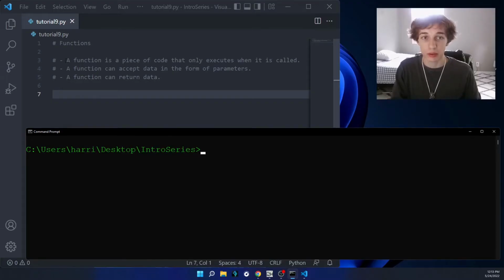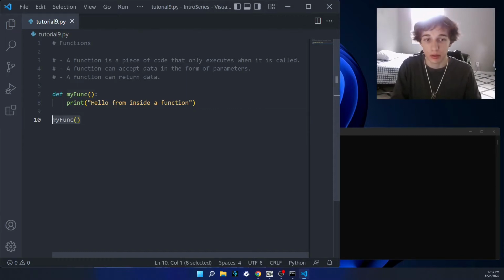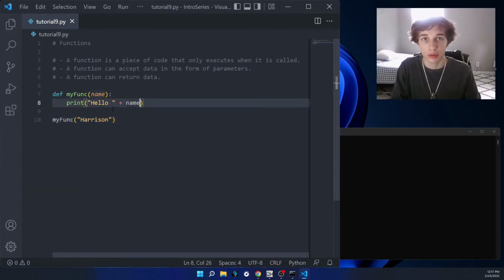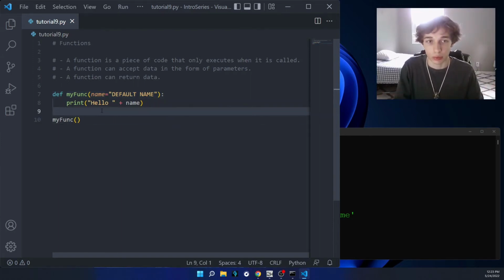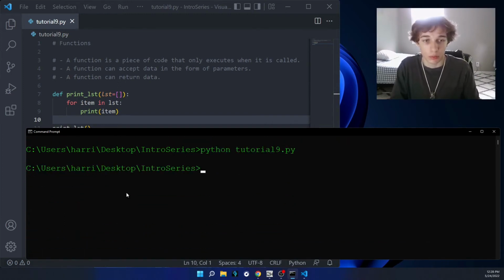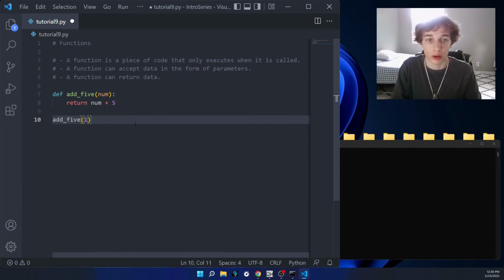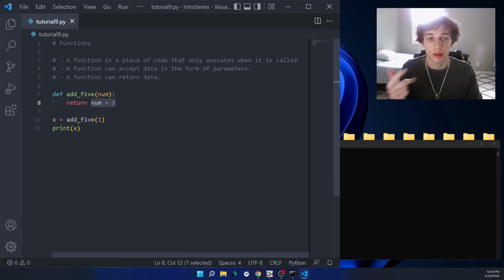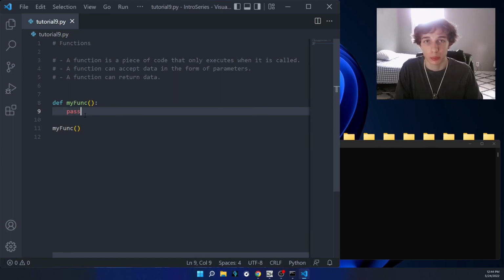Functions: Python Basics (09)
This video is all about functions. We learn how to define and call functions, learn about parameters, learn about returning a value from a function, and talk about other concepts related to functions.

0:00-0:06 Intro
0:06-1:09 Defining a Function
1:09-1:36 Calling a Function
1:36-2:38 Function Parameters
2:38-4:06 Optional Parameters
4:06-5:11 ANOTHER EXAMPLE
5:11-7:26 Return Keyword
7:26-8:40 Pass Keyword
8:40-8:44 Outtro